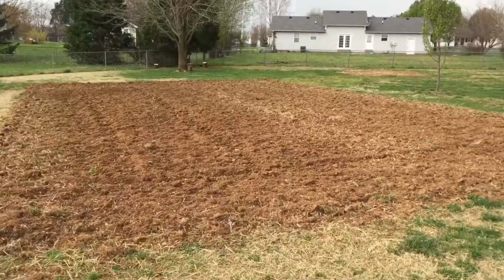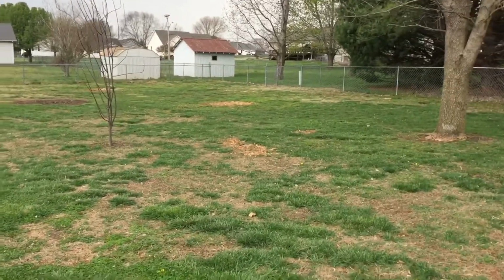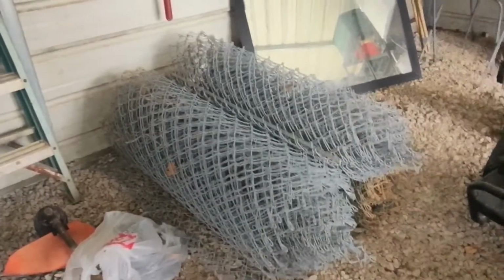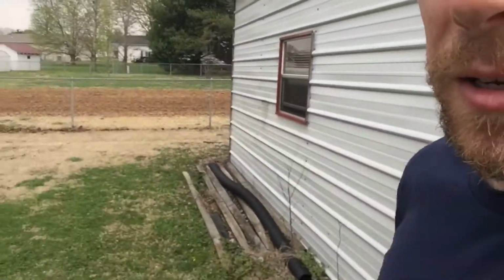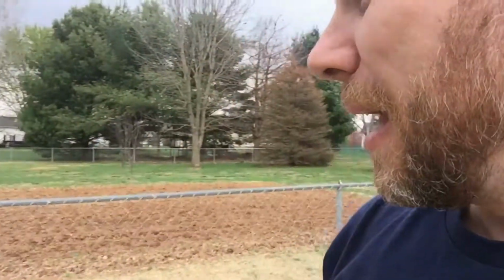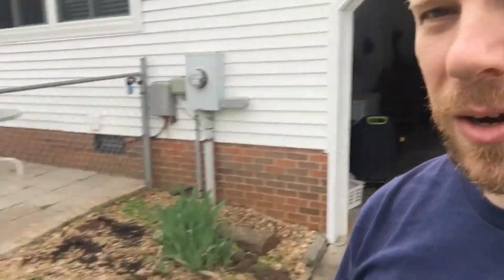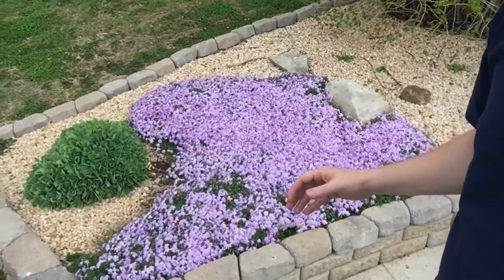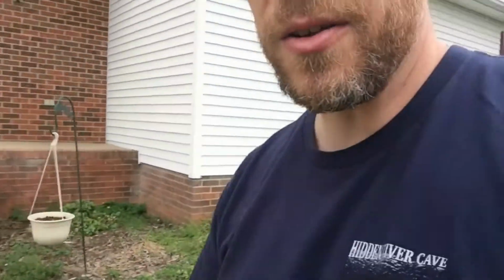Update on garden and landscaping projects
A quick video to give an update on preparations for this years garden and a few projects that I am doing to make the landscape around the house look better. More updates on this in the coming weeks.